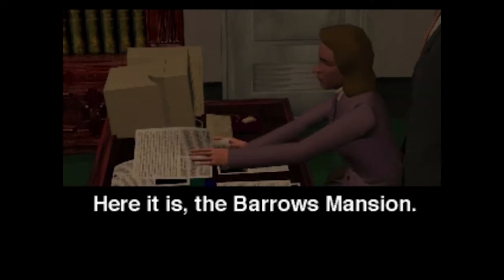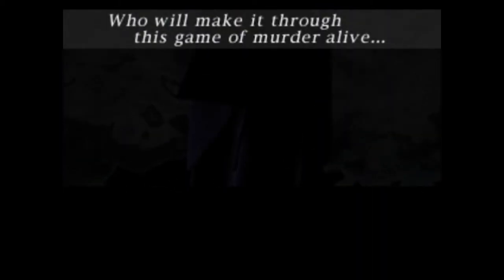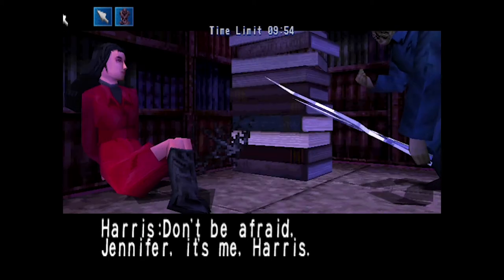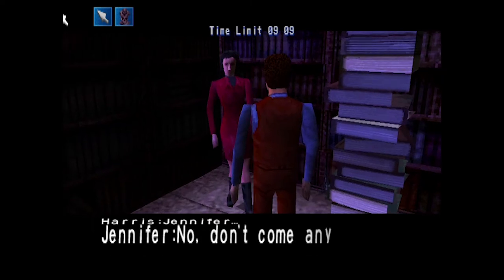PSX | ASCII ENTERTAINMENT DEMO CD (DEMO)